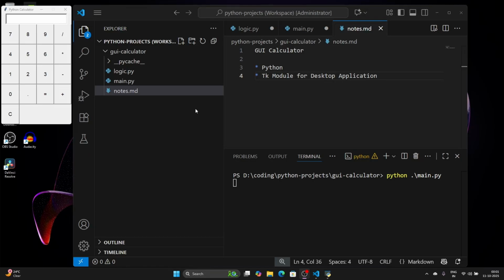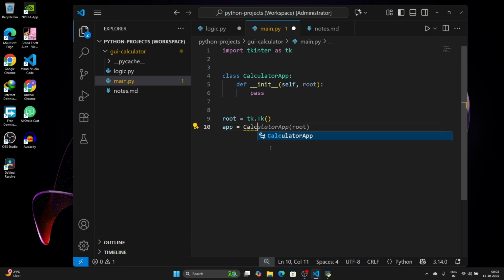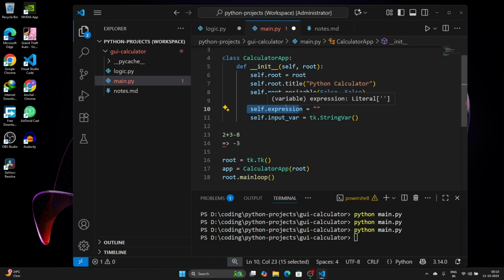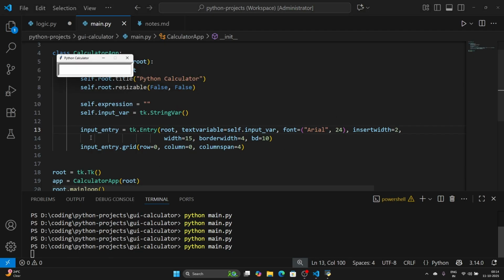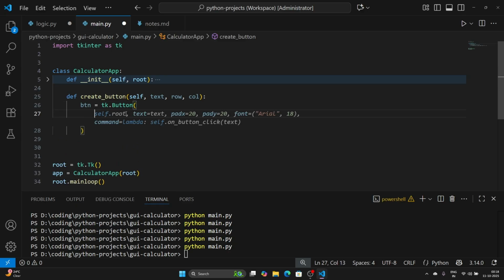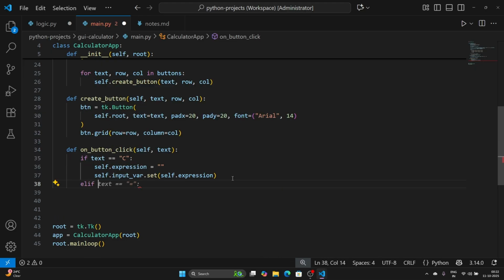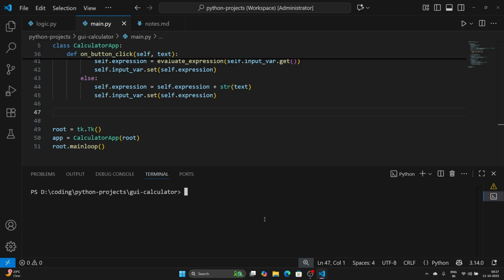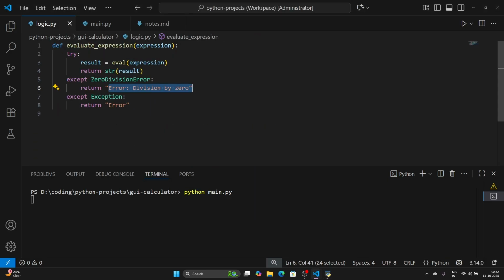Python Project #1: GUI Calculator using Tkinter | Beginner to Pro Series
🚀 Welcome to Episode 1 of the Python Projects: Beginner to Pro Series!
In this video, we’ll build a **GUI Calculator App using Tkinter** — covering everything from **system design, clean code structure, and industry-level best practices**.

🔹 What you’ll learn in this project:
1. Designing a GUI with Tkinter widgets (buttons, entry boxes)
2. Event-driven programming in Python
3. Separating logic and UI for clean project architecture
4. Handling user input and errors in a GUI app

📌 This video is part of the **56-Episode Python Projects: Beginner to Pro Series**
🧠 Upcoming Episode: Number Guessing Game (CLI)